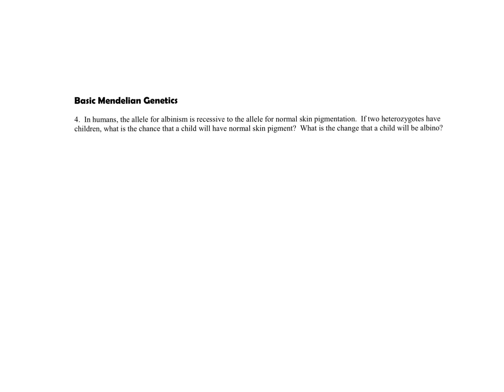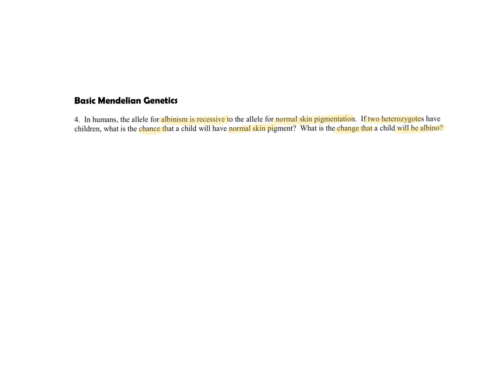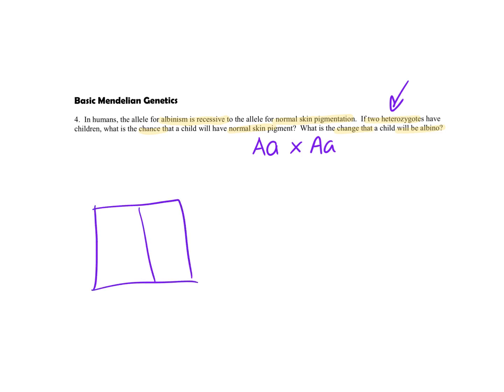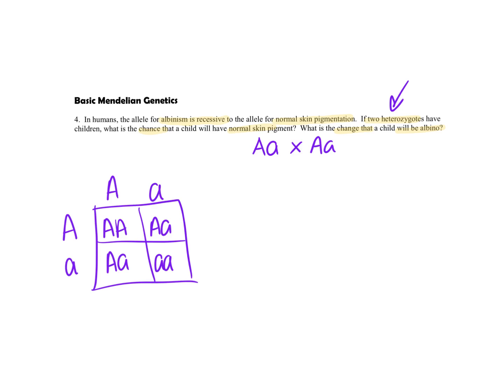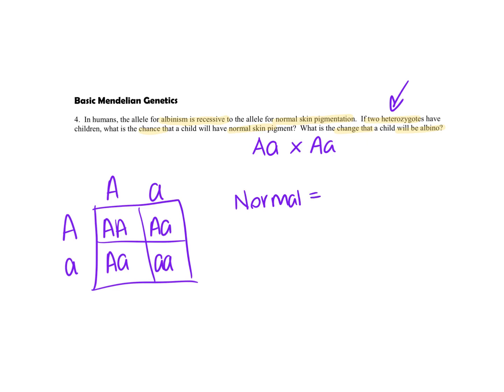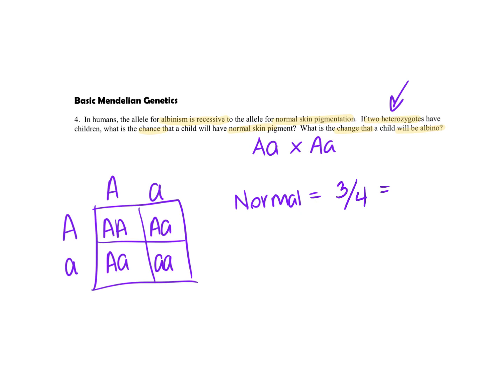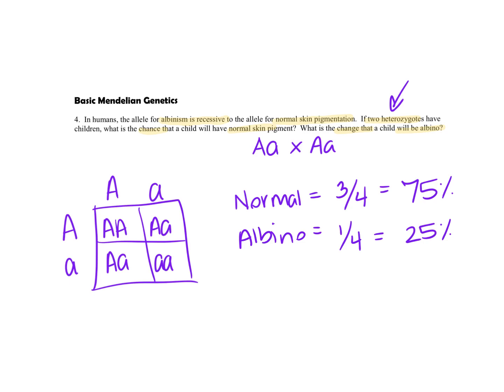Basic Mendelian Genetics Sample Problem